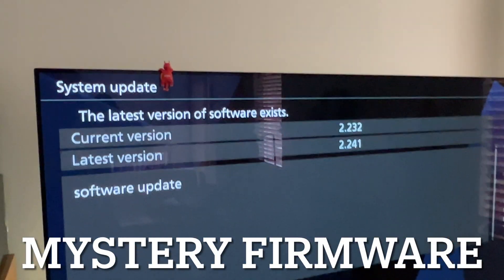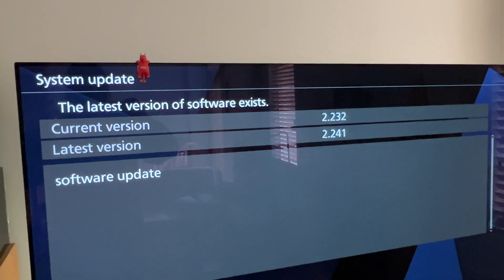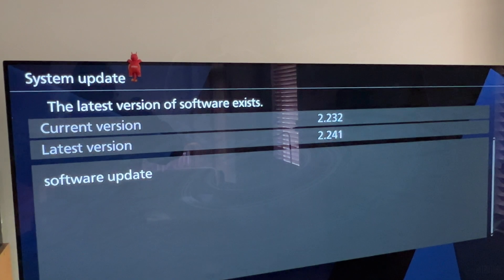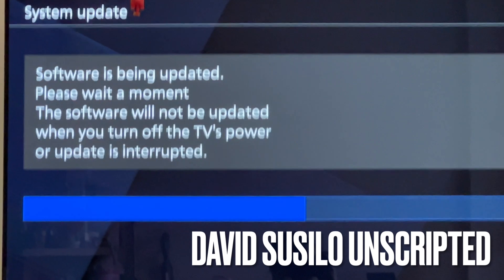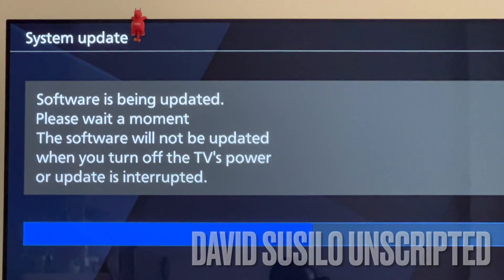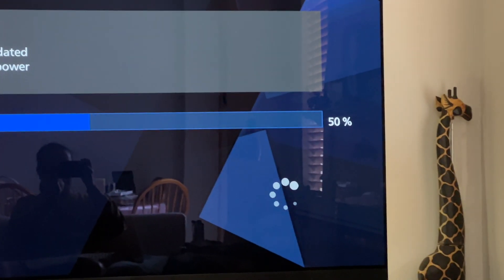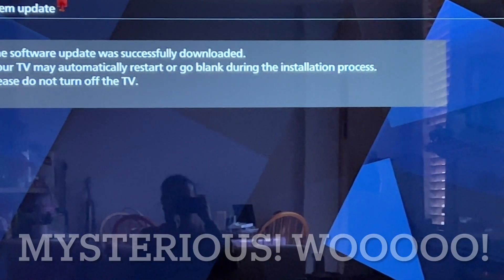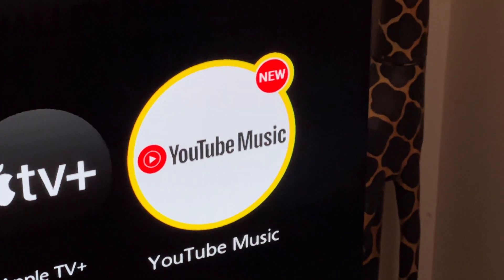PANASONIC TV MYSTERY FIRMWARE - SOLVED !!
Solving the puzzle of Panasonic TV mysterious firmware